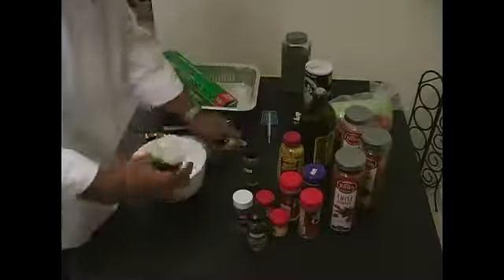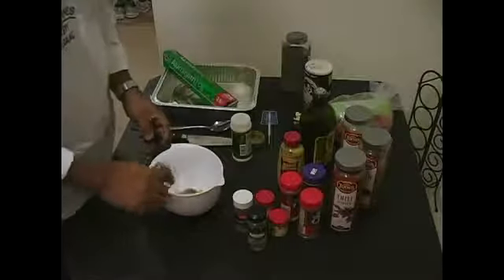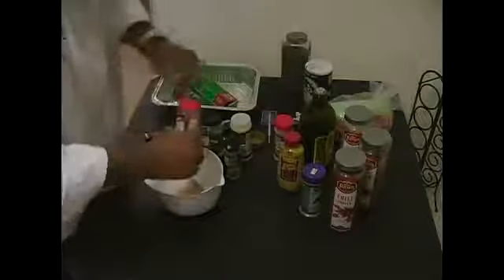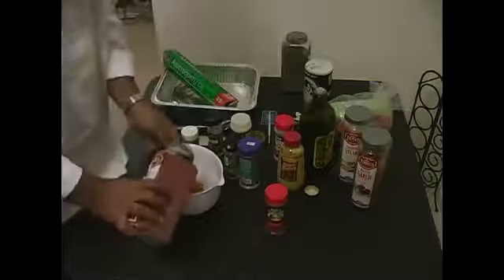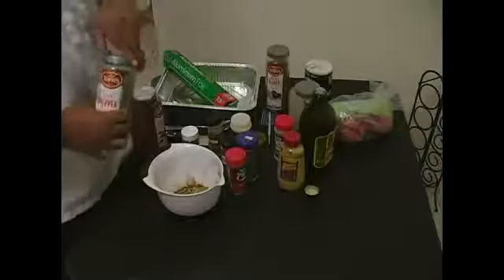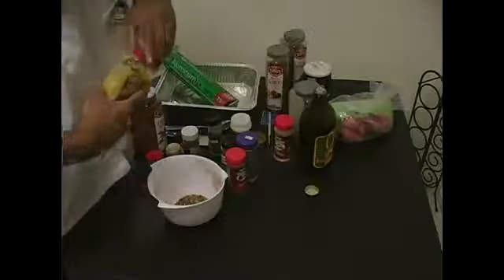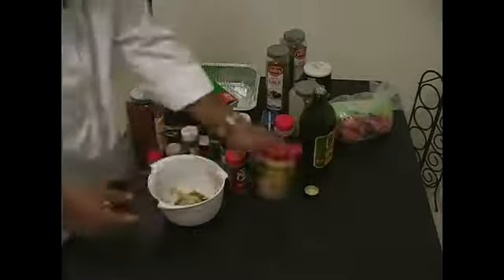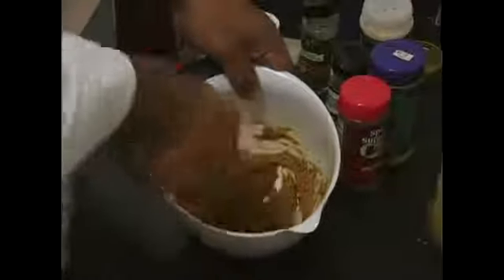Mix Seasonings for Pork Roast Recipe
Mix Seasonings for Pork Roast Recipe. Part of the series: Easy Pork Roast Recipe. Learn how to mix seasonings for an easy pork roast recipe with expert cooking tips in this free and easy dinner recipe video clip.